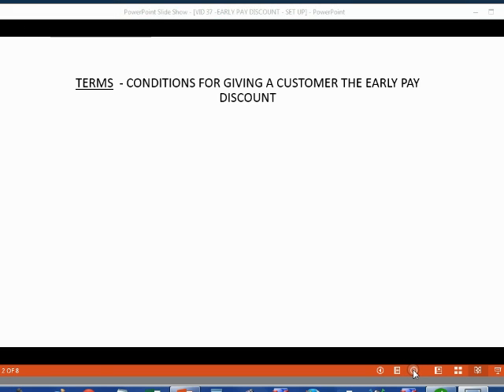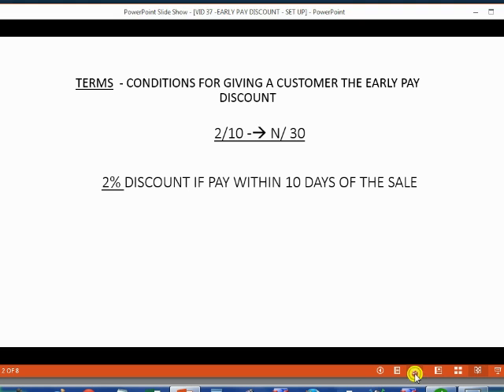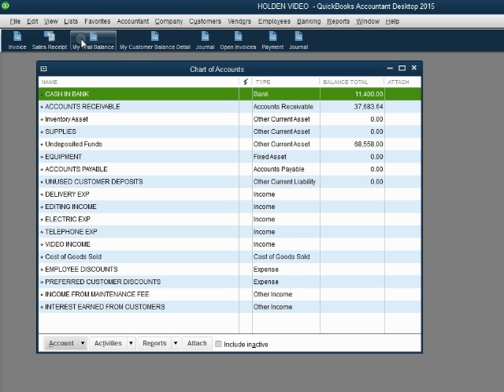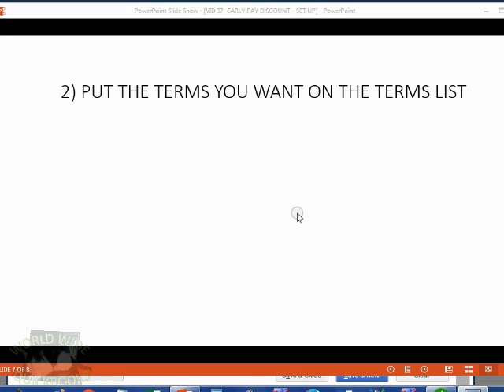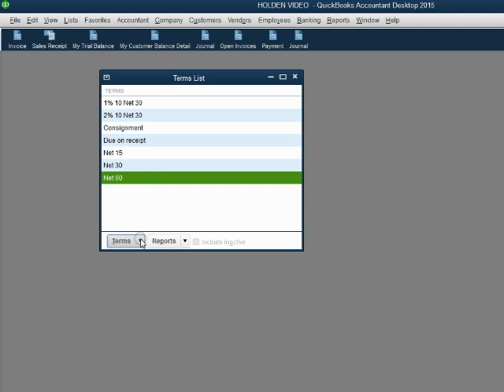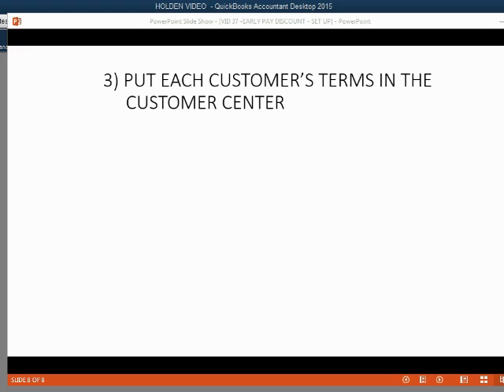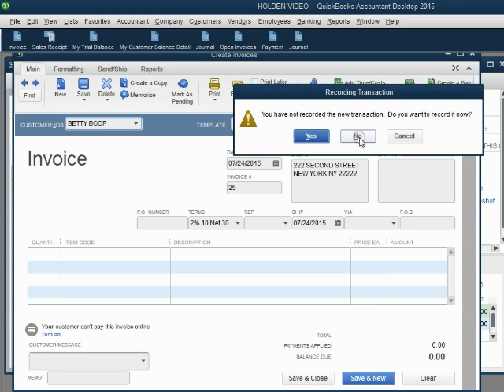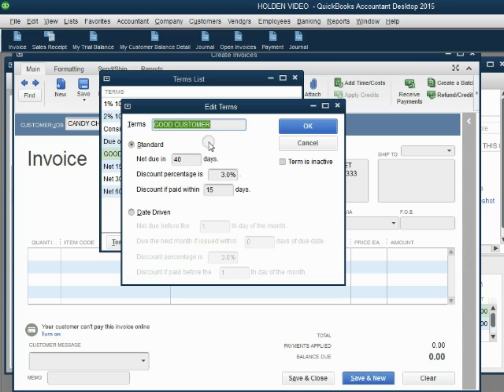QuickBooks Desktop - Set Up Terms For Early Pay Discount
In QuickBooks Desktop, you must set up terms on the terms list in order to give early pay discounts to your customers. Terms are conditions of payment. They include the due date of the invoice, regardless of discount, and the discount date; the last day the customer can pay to take the discount. The discount percent is listed as a common abbreviation. When you set up the new terms, you must choose an expense type of account from the chart of accounts that the early pay discount will be tracked to. This account will record each discounted transaction and give you a total that you applied to all customer’s invoices. In accounting theory, this is not an expense type of account, it is a “contra income” account and is sometimes called “sales discounts”.